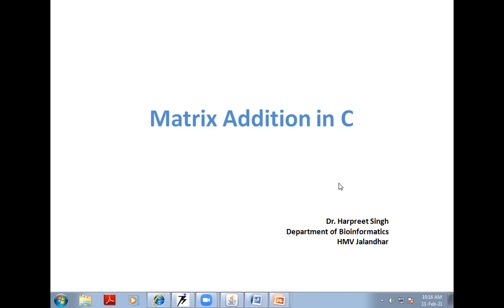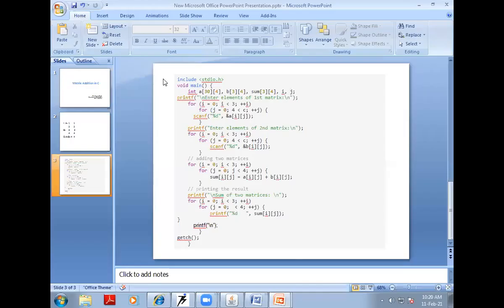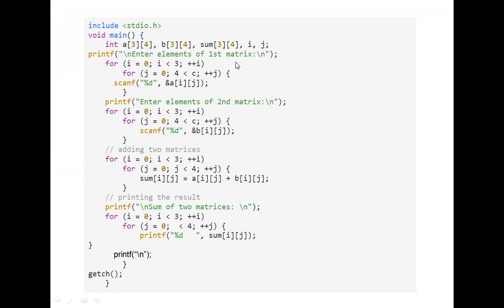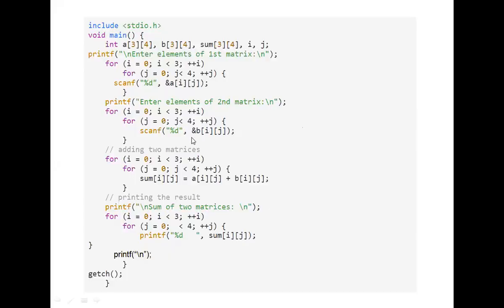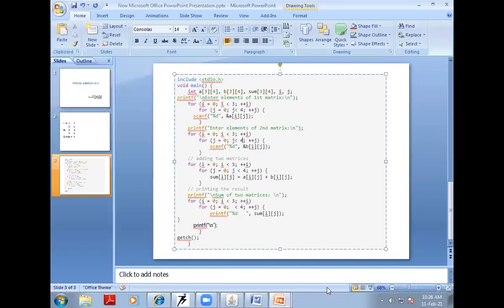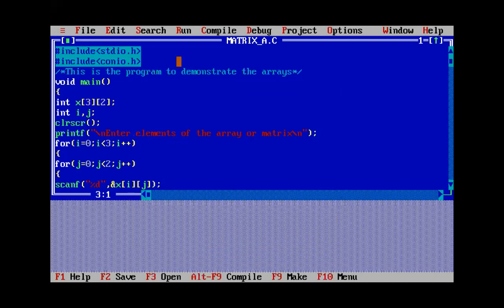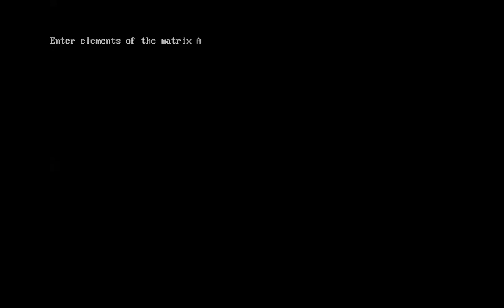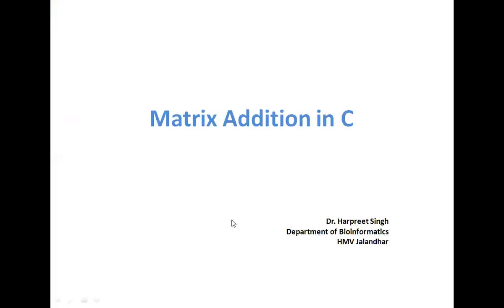Matrix Addition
The concept of Matrix Addition and its demonstration in C